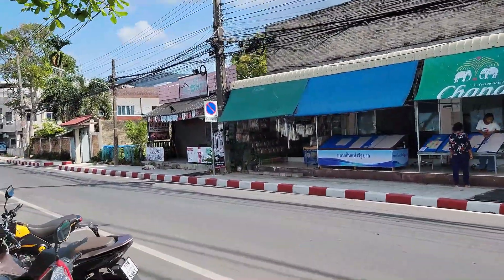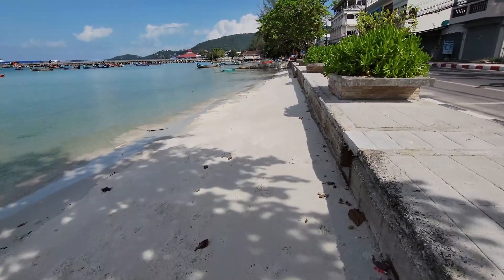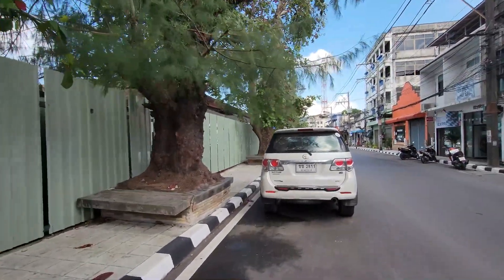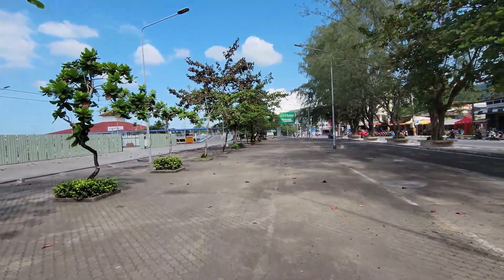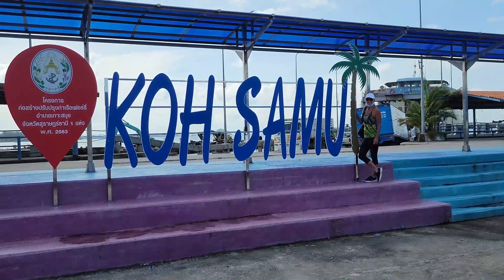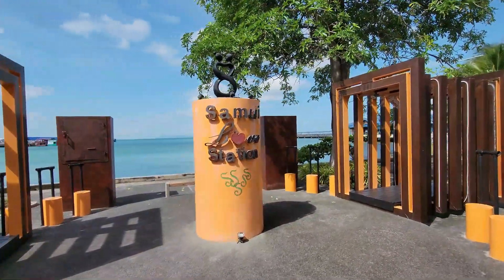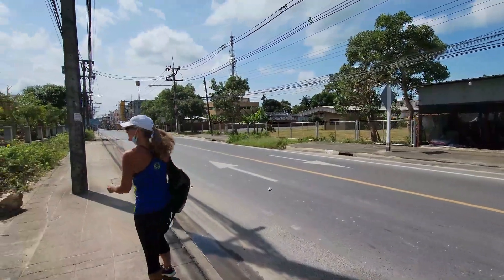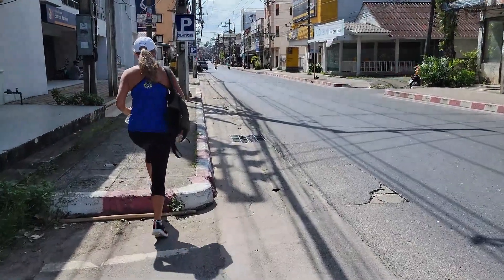A Visit to Nathon Koh Samui - A Walk Around Nathon Koh Samui - Nathon Pier - Lunch in Nathon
Join Kim and I as we pay a visit to Nathon Koh Samui for a walk around the town, a walk out on Nathon Pier and a qucik lunch that was fantastic.  The water was beautiful, the weather a little warm and the food was amazing as usual.